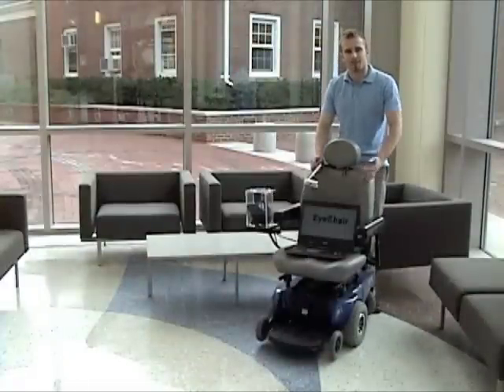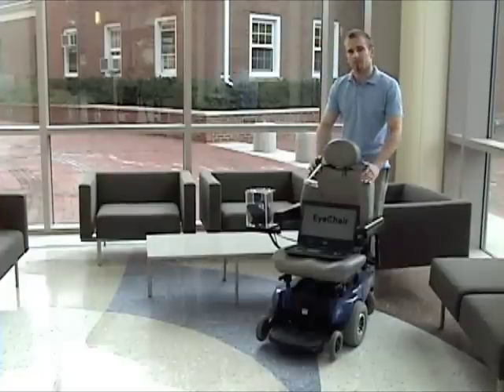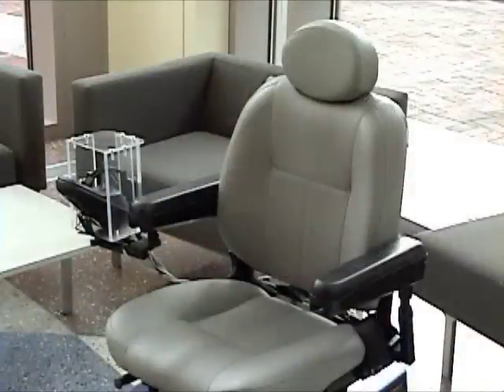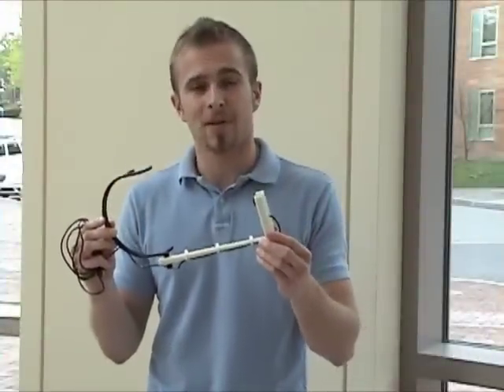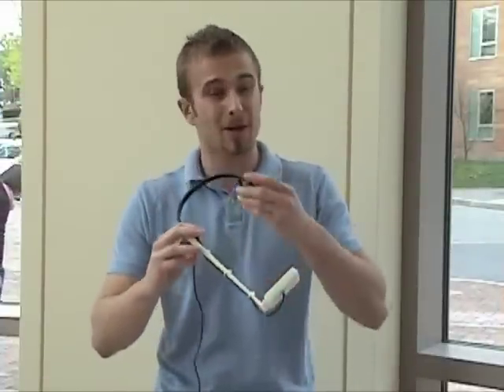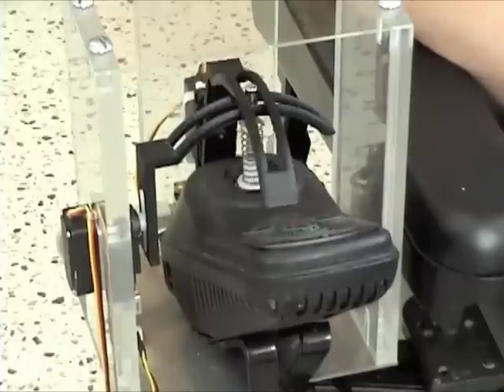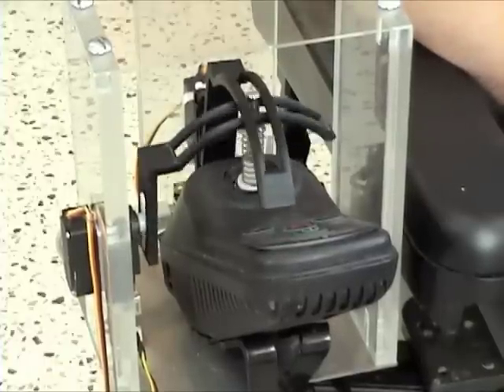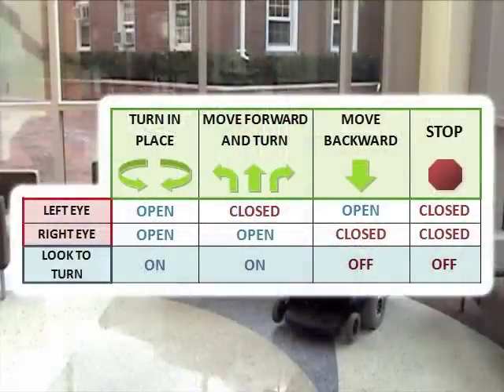EyeChair: AbilityOne Network Design Challenge Video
My entry into the 2010 AbilityOne Network Design Challenge.

The EyeChair is a prototype of a bolt-on kit that converts your powered wheelchair into a quadriplegic-friendly, eye-controlled mobility solution.